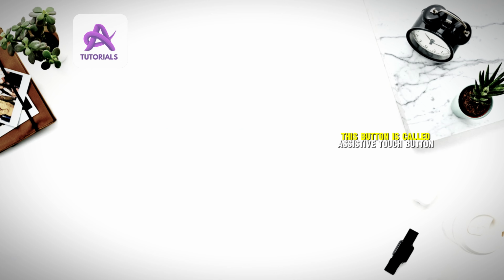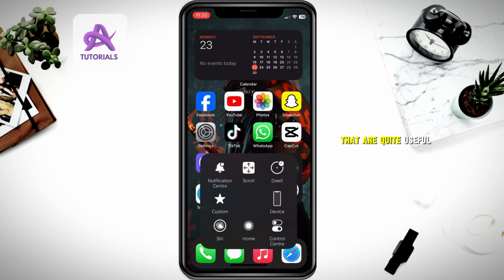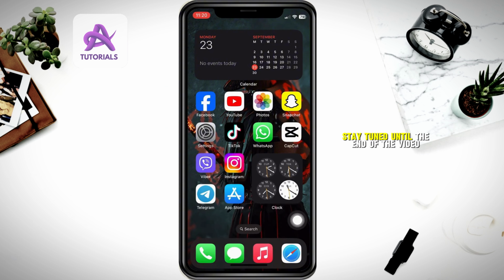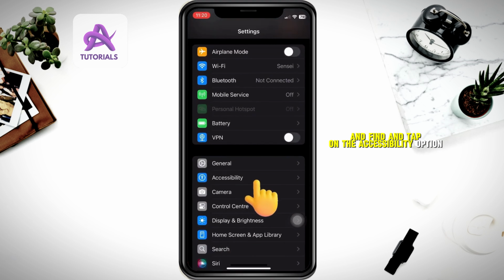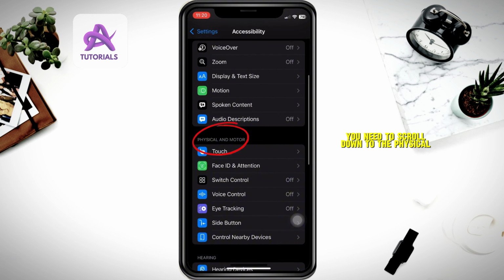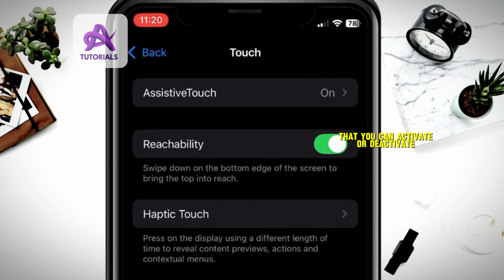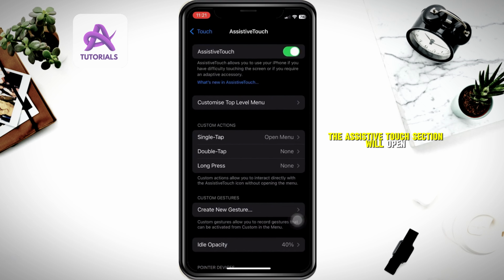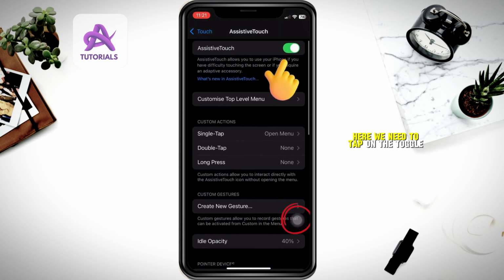How To Remove Floating Home Button On iPhone (iOS 18)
Discover the simple steps to remove the floating home button on your iPhone running iOS 18. This feature can sometimes be more of a distraction than a help, and we understand how important it is to have a clean screen for an optimal user experience.

In this video, we'll explore various methods to disable or hide the floating home button effectively. Whether you're looking for quick settings adjustments or deeper system tweaks, all options will be covered. Say goodbye to that pesky button and enjoy your device's full display!